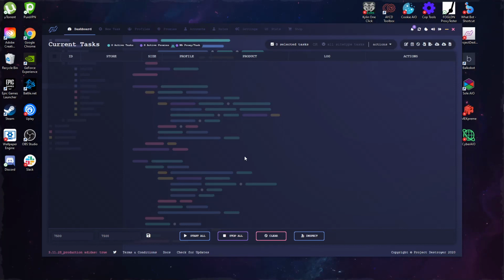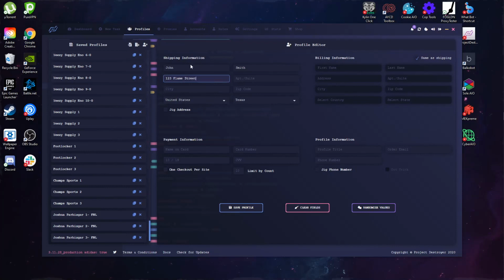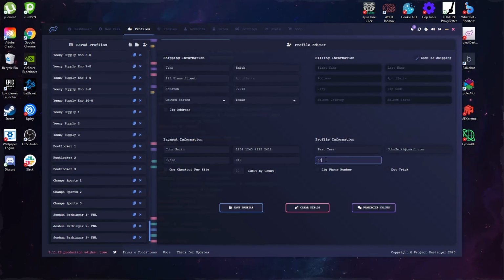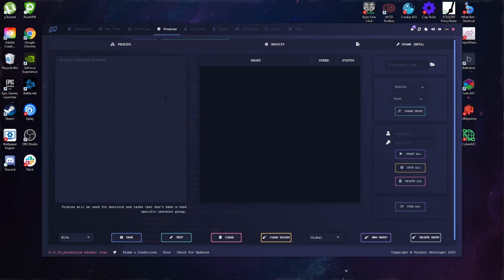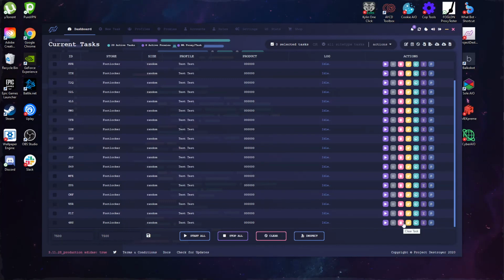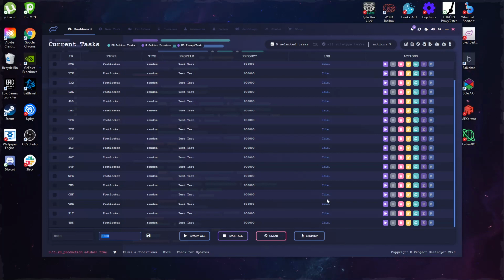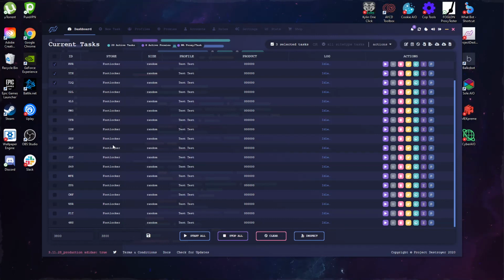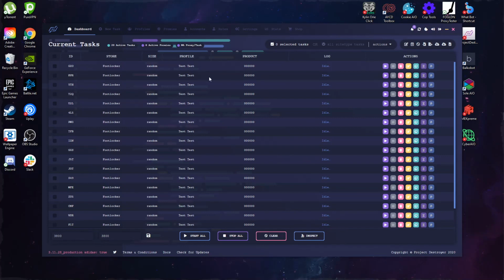Project Destroyer Footsites Guide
Hello everyone, longer video than normal. Tons of important information in here I suggest everyone watch it through. Love yall and stay safe!